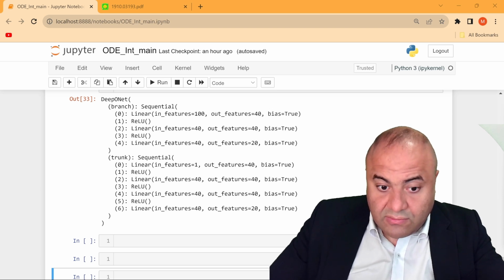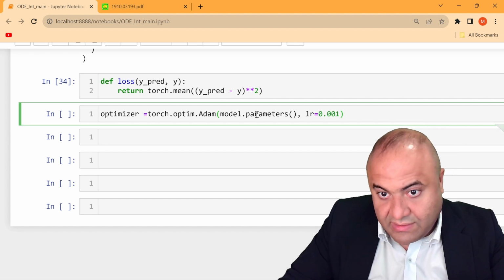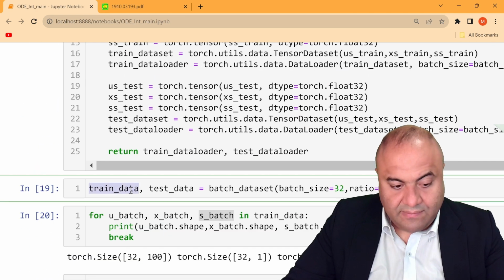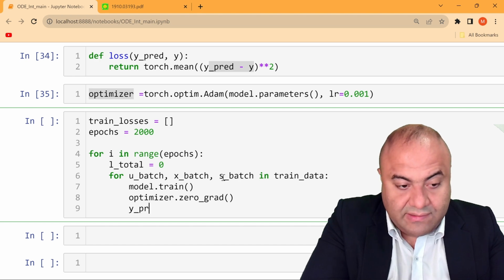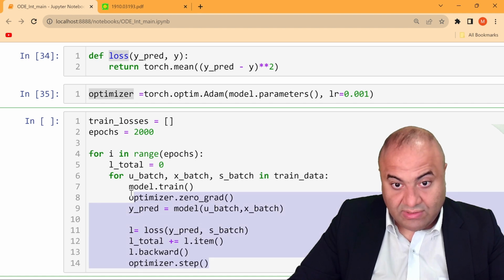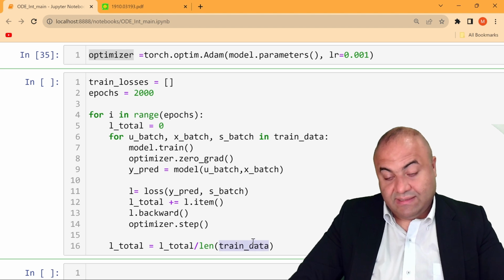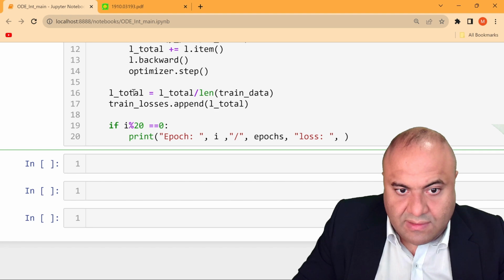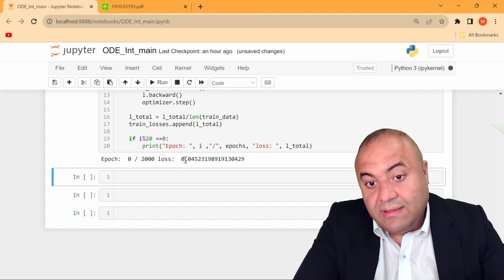Lec. 22: ODE Integration_ Training process [Physics Informed Machine Learning]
""Udemy""""Udemy""""Udemy""""Udemy""""Udemy""
Get your Discounts using the following Courses links: